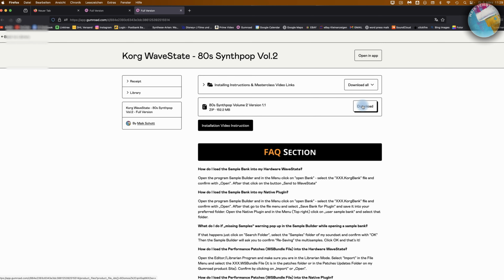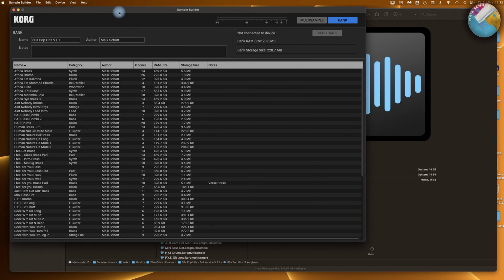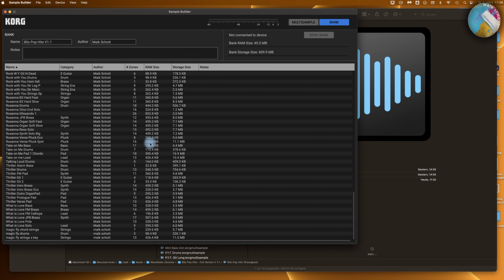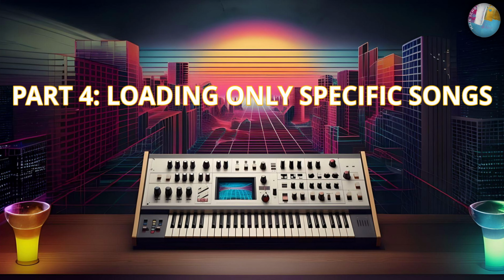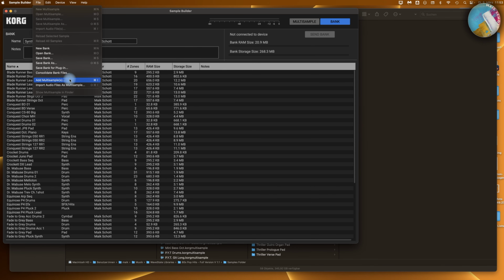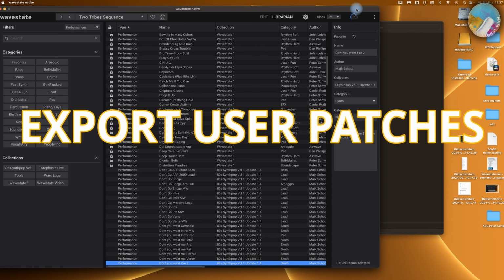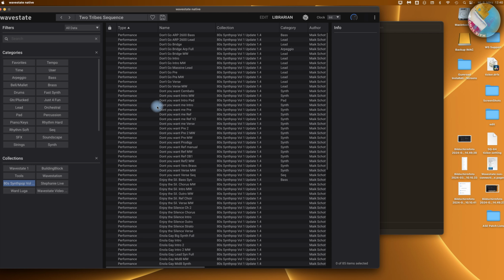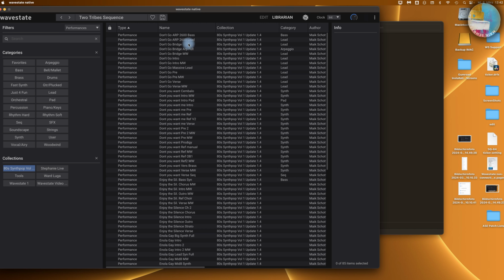Korg WaveState - Merging Multiple Soundsets or Libraries into One Bank V2.0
In this Korg WaveState tutorial it is all about merging multiple soundsets or libraries, that use external or custom samples, into one bank. This time I go more into detail.

My Wavestate soundsets:
01 Producer Pack Vol.1
03  80s Synthpop Vol. 2

Bundles:
01  Save 25% - 5 Hit Sets Bundle:

WaveState Video Manual 1st Season (20 Episodes):
English Version:

Outro picture (Turning CD) designed and painted by Mascha Schott

for always helping me out with all these wonderful Korg instruments!